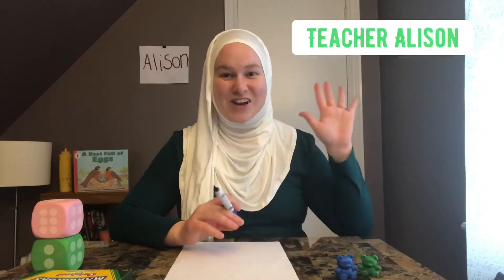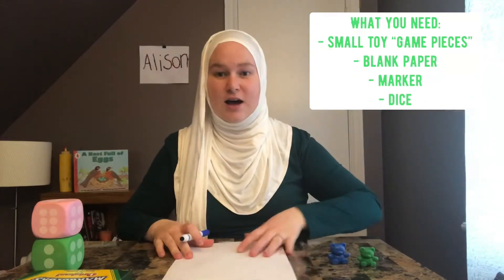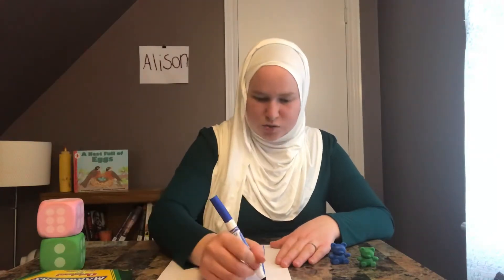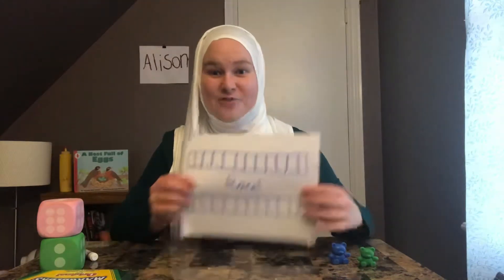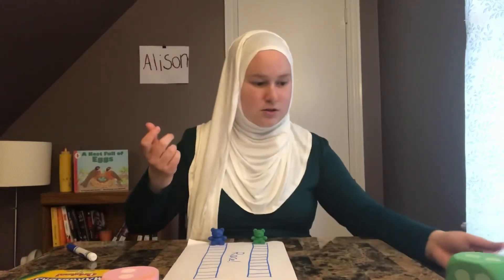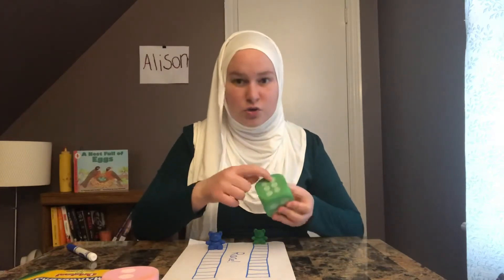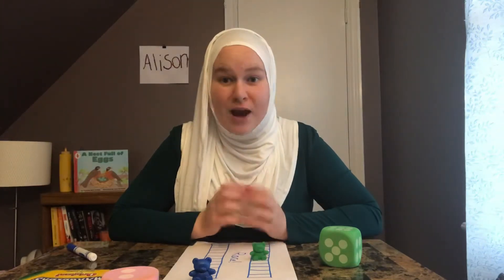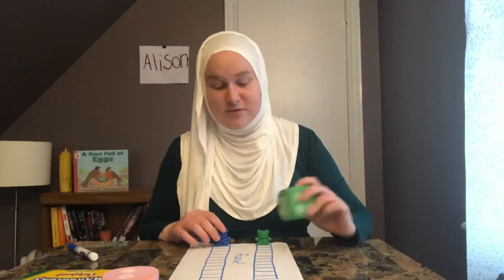HOMEMADE Boardgame! Kindergarten easy activity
Let’s make our own BOARDGAME!

This activity is a favorite in my classroom!

Playing board games with your child helps them develop numerous skills. In this activity we are working on:
 - social skills of turn taking
- social skills of good sportsmanship (winning and losing gracefully)
- math skills of subsidizing (automatically recognizing numbers that come in patterns such as on a dice)
- one-to-one correspondence for sequence counting to move board pieces
- learning basic game rules

If you have an older child, they could set this up for your kindergartener. The boards could be even longer or more complicated or additional rules can be added if your child needs an additional challenge. You could use two dice at a time for a further extension with an older child.

Happy playing!